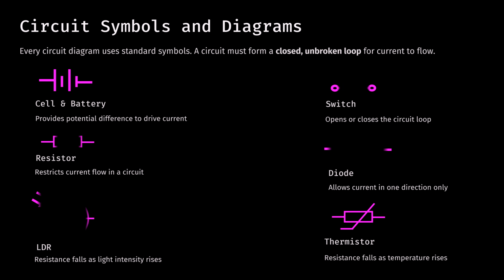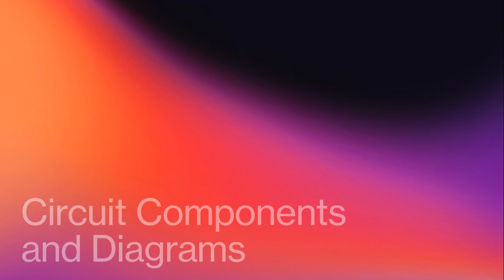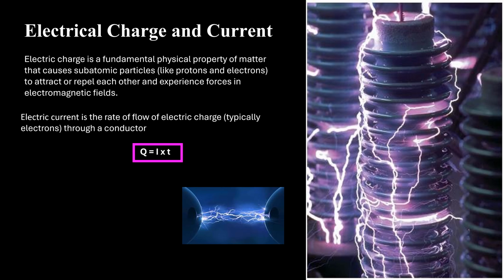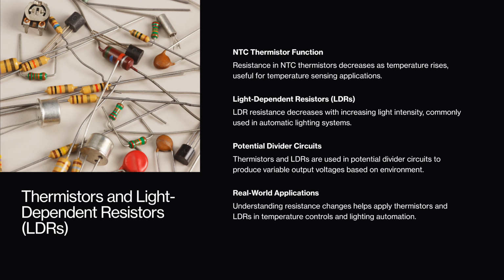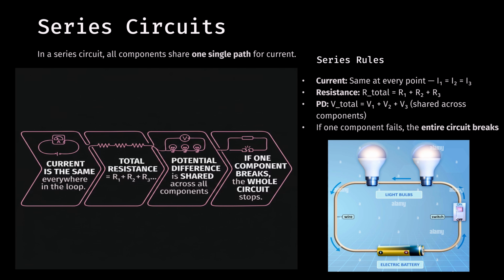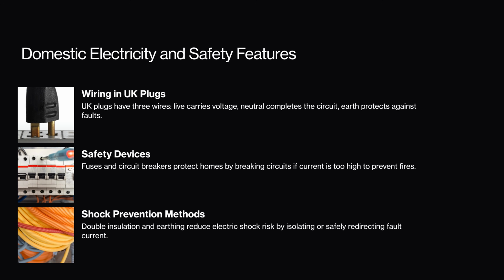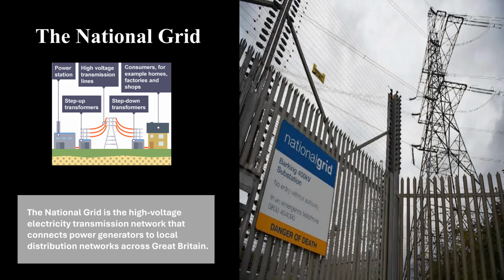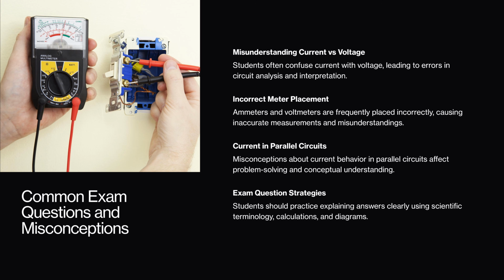Electricity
This video is on the GCSE Physics topic Electricity